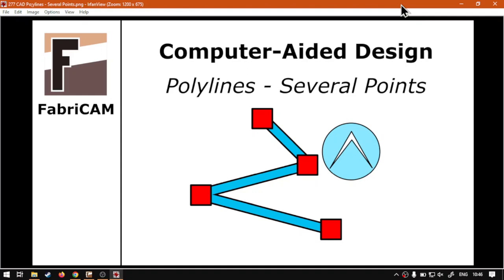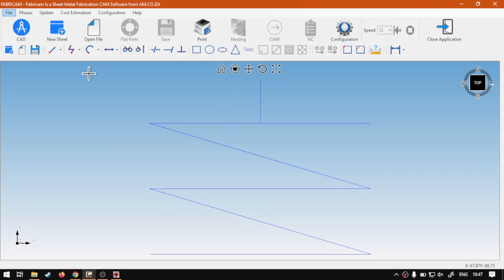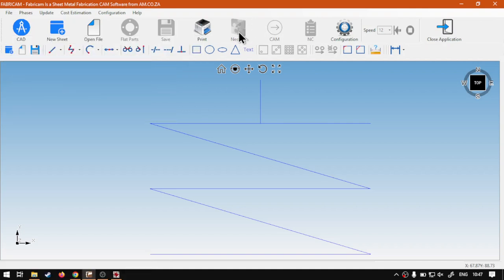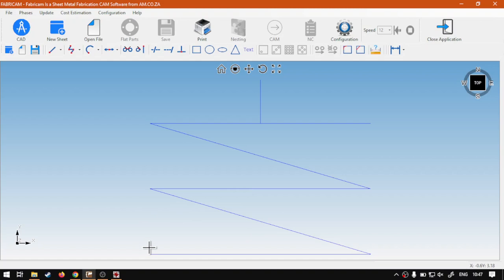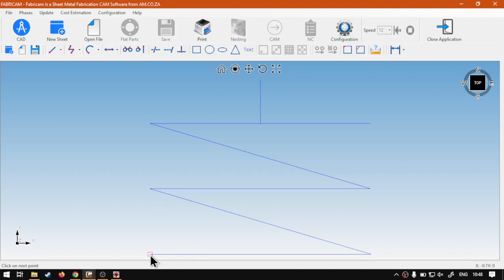FabriCAM Software CAD Polyline Several Points Tool (Part 2) Step by Step Video Tutorial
Now that we know how to use the basic Polyline tool, lets look at its very handy way of connecting the dots.

If you can remember the Two Points Line then you might really like this tool, it’s a bit more of an advanced version of that.

This video is part of a Mini-Series. Next video covers Polylines – Practical 1. Previous video covered Polylines – Basic Polyline.